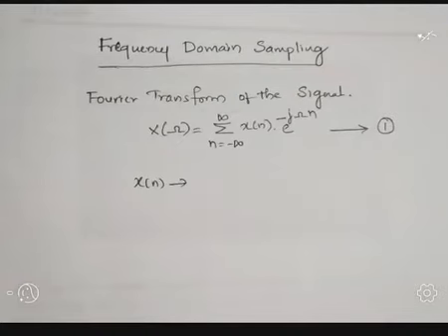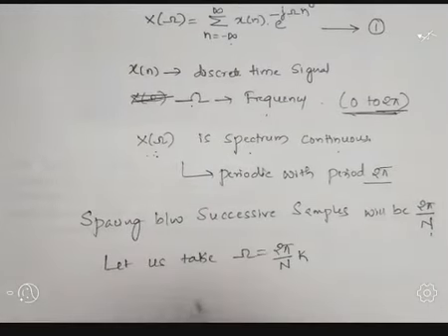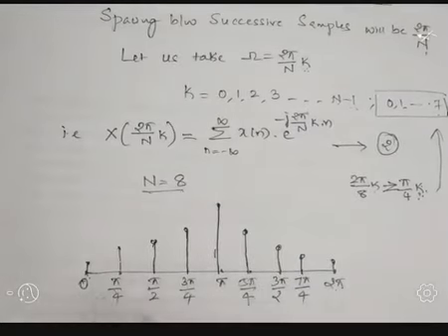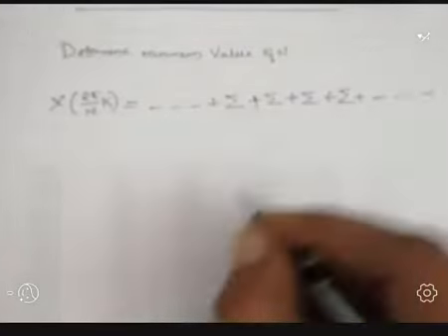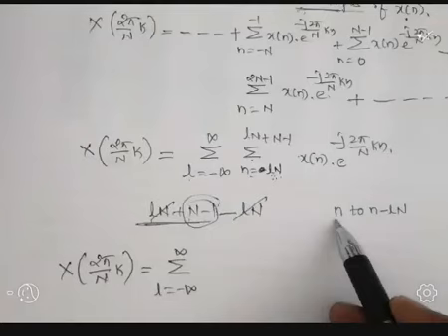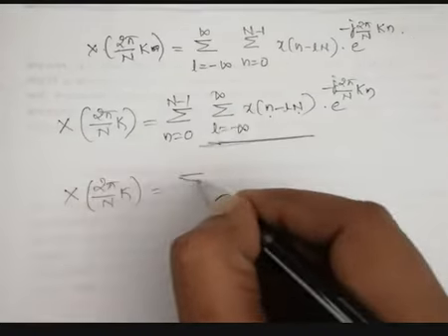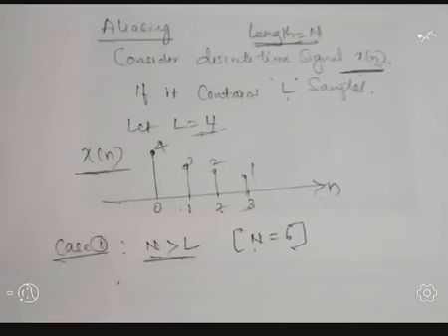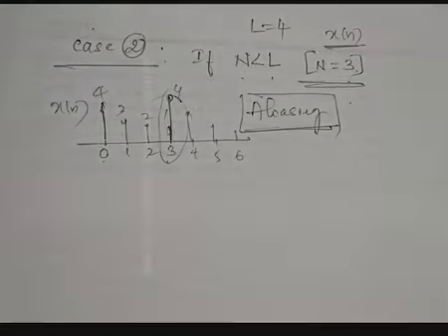Frequency Domain Sampling